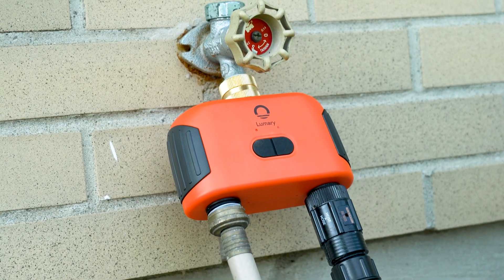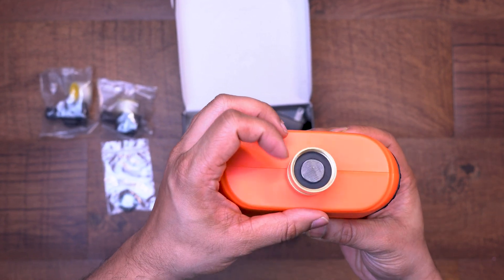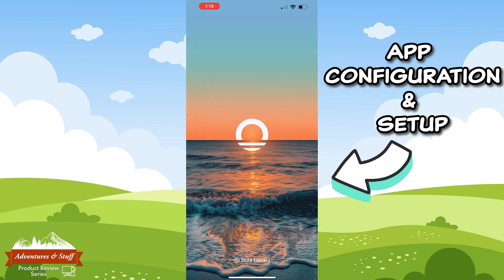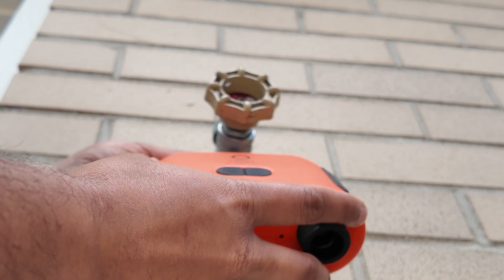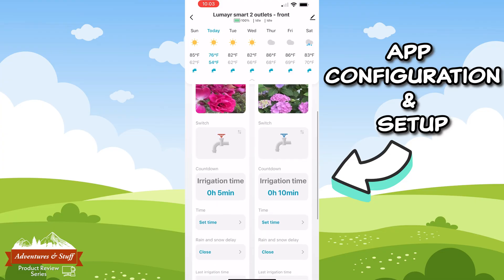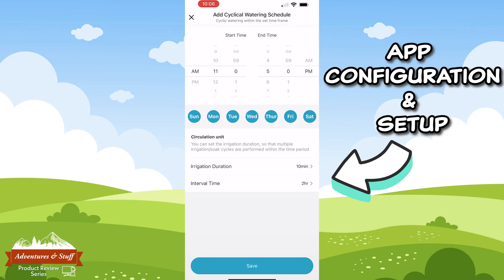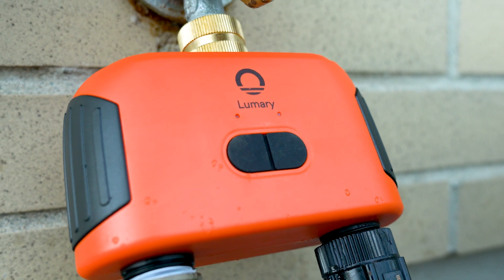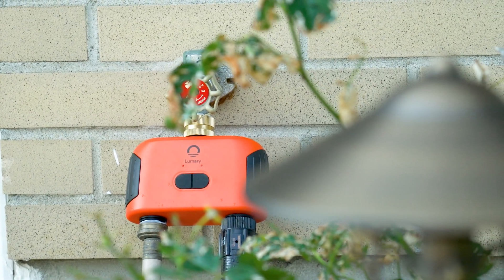The Lumary Smart Water Timer - Competition for Orbit B-Hyve??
In this video, we take an in-depth look at the Lumary Smart Water Timer and explore whether it stands as a true competitor to the popular Orbit B-Hyve. With its seamless integration with Alexa and Google Home, the Lumary device promises to revolutionize your home automation experience. We will review its features, design, and overall performance to see how it fits into the growing market of smart home tech.

Join us as we compare automation capabilities, ease of use, and connectivity options of the Lumary Smart Water Timer against the Orbit B-Hyve. Whether you're looking to enhance your home design or streamline your irrigation system, this review will provide valuable insights for tech enthusiasts and casual users alike.

From smart device control to IoT integration, we cover everything you need to know about this innovative product. If you're a home tech influencer or simply interested in smart home kits, this video is a must-watch.

We’ve broken the video into chapters for your convenience, so jump to the sections you’re most interested in! Chapters:
0:00 Intro
0:40 Unboxing
3:19 Installation
3:43 App Configuration & Setup
7:21 App Testing
8:10 Setting up Watering Schedules
12:10 Comparing to Orbit
12:55 Final Thoughts
13:49 Outro.

Enjoy the catchy tunes from Poolz - You're With Me!

Join the excitement with lumary, watertimer, smartgadgets, smarthome, technology, productreview, and more!